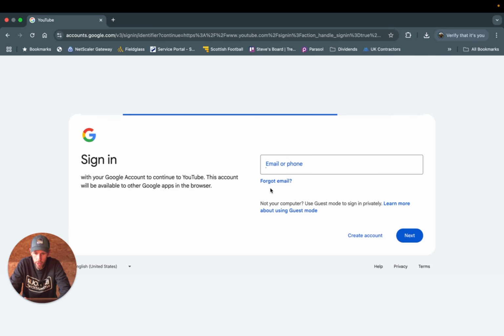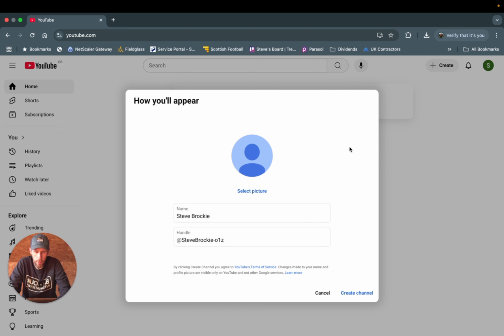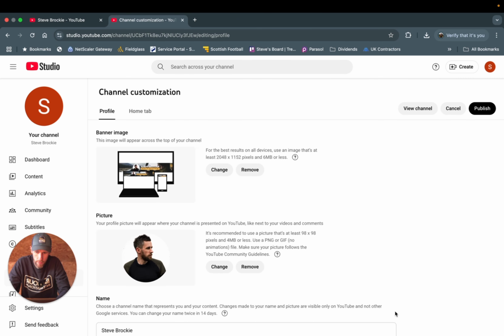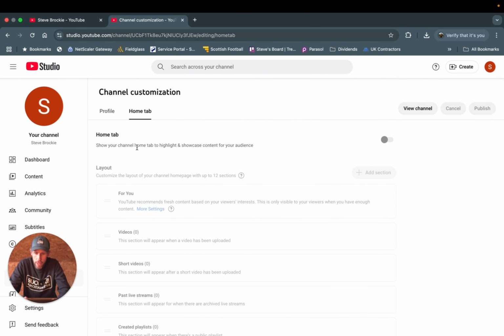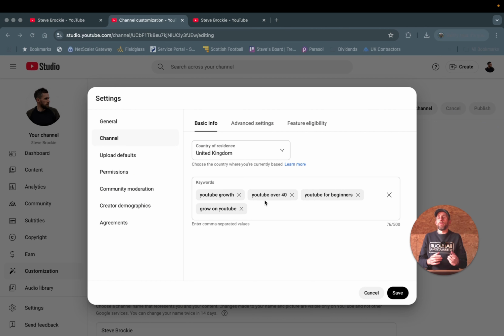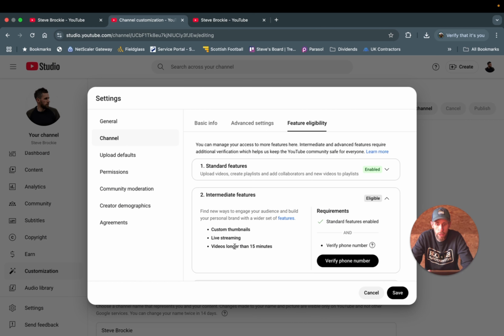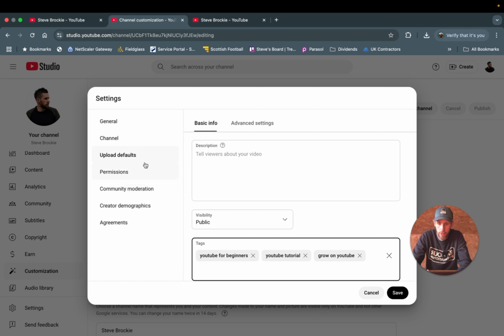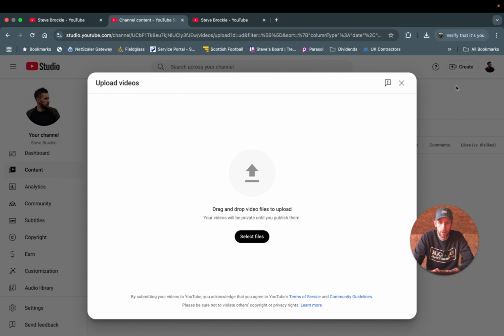Create a YouTube channel in 2025 | Step by Step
You can't publish your first video without a YouTube channel, right?  In this video I'll walk you through the process of creating your YouTube channel so that you can get started with publishing your first video and finally starting your YouTube journey.